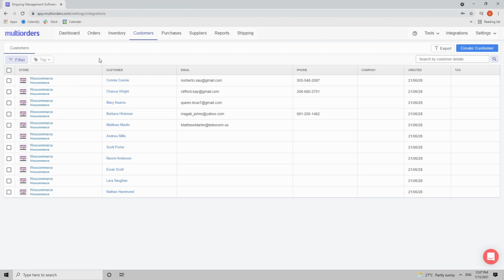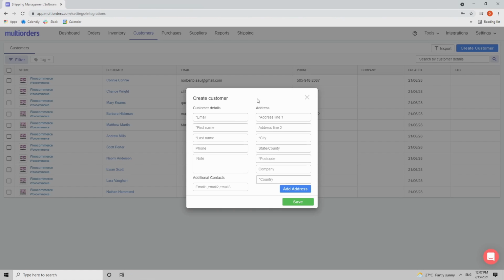How to use and navigate the customers page in Multiorders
The customer profiles are generated automatically within Multiorders from the imported orders. You can find these in the Customers page from the main menu.

In this guide you will learn:
- Where to find your customers profile info
- How to edit customer info
- How to filter and tag your customers